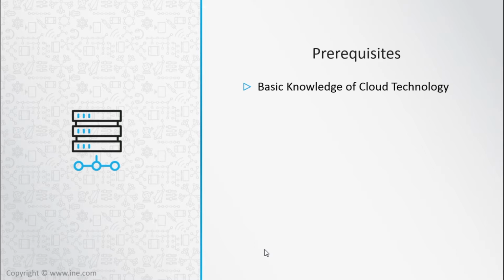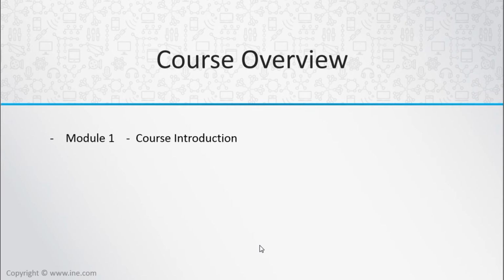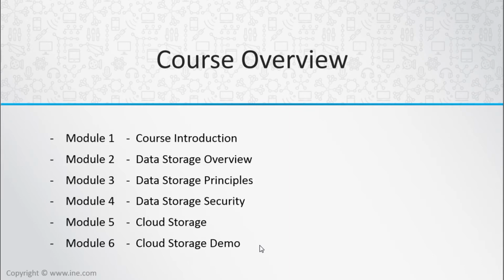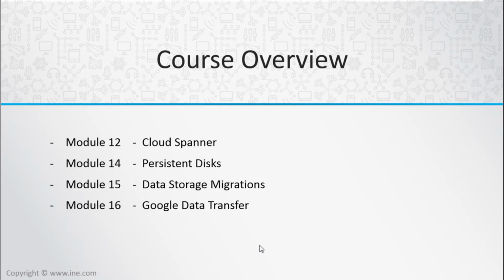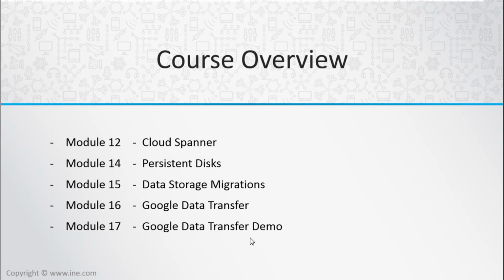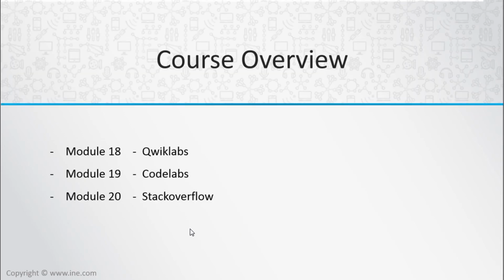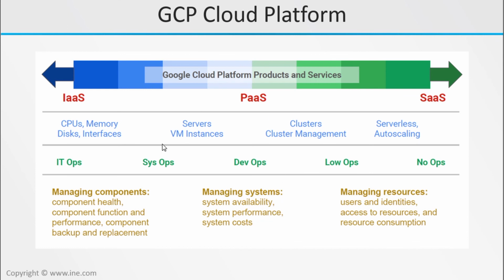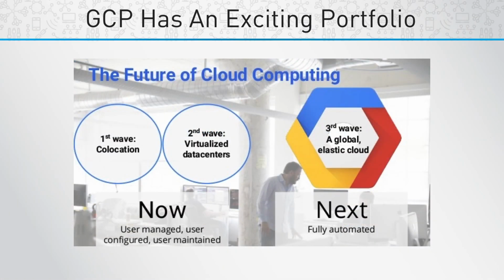Google Cloud Platform Data Storage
Google Cloud Platform data storage is a powerful bundle of services that can be utilized for production storage, backup and recovery as well as Big Data services. Understanding the right service for the right solution is critical to performance, security and reliability.

Sign u for an All Access Pass to view the entire course!